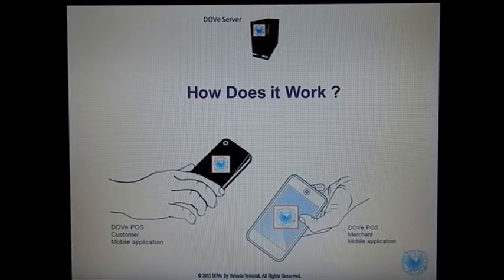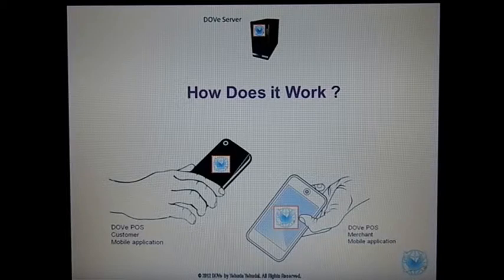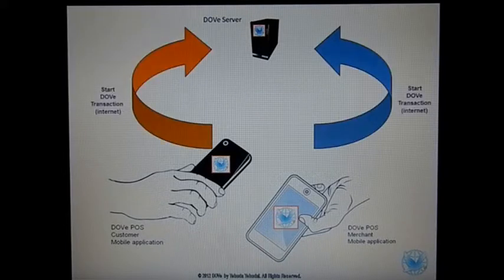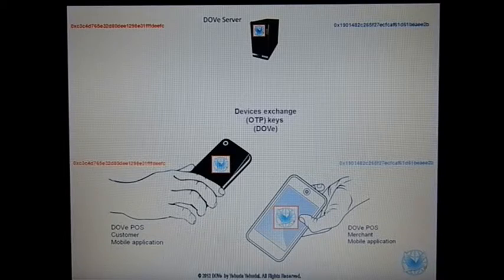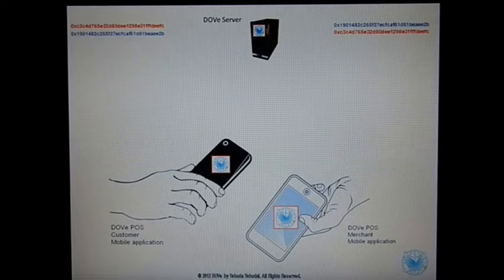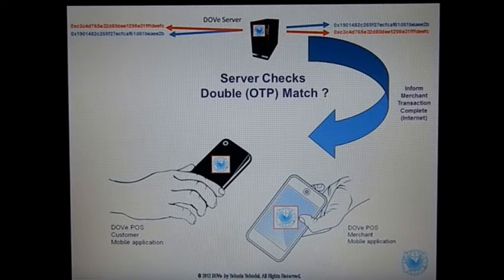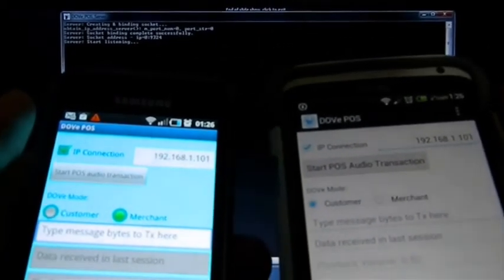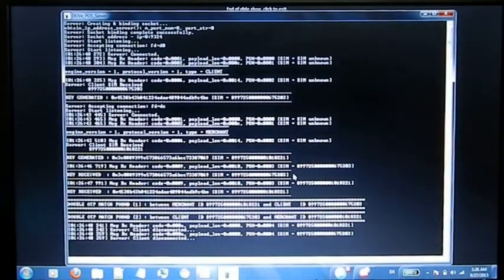DOVePOSAppDemoPlusServerNewHQ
DOVe POS Customer / Merchant Mobile Application Demonstration together with DOVe Server
Using : Samsung Galaxy S1 as Merchant and HTC X One e720 as Customer

The devices together with the Server perform DOTP (Double OTP) transaction to securely authenticate
each other and the actual money clearing (payment) is done @ DOVe Server